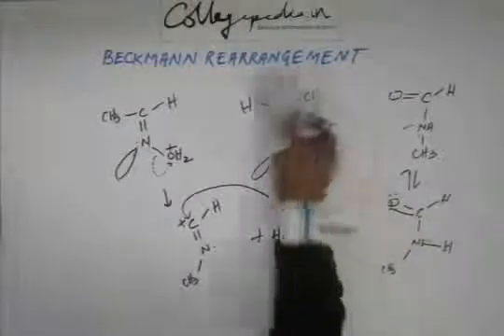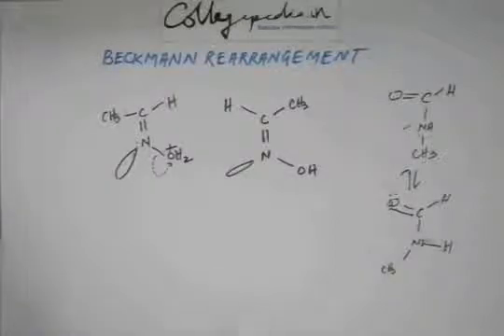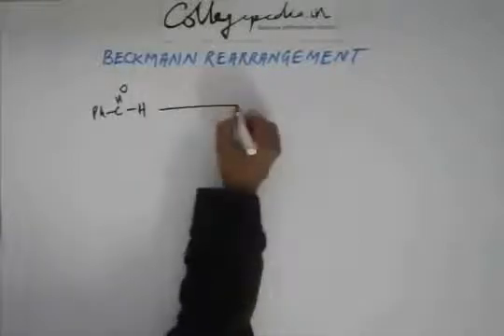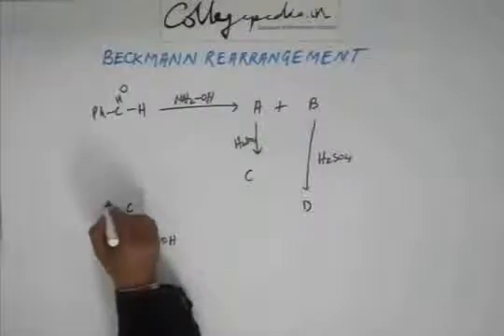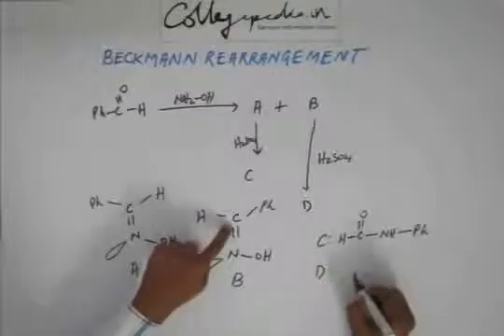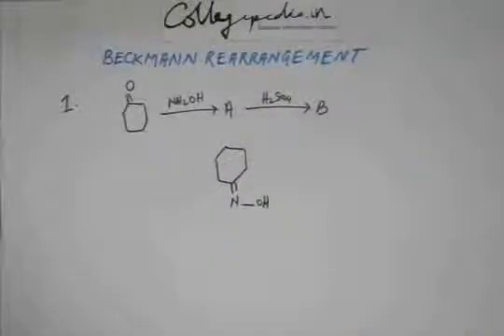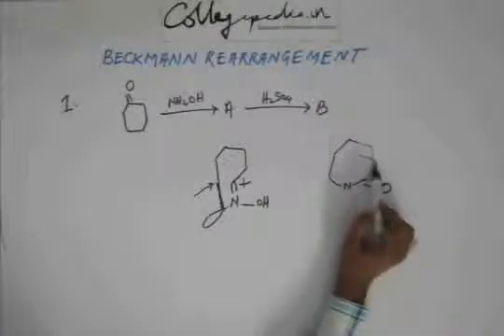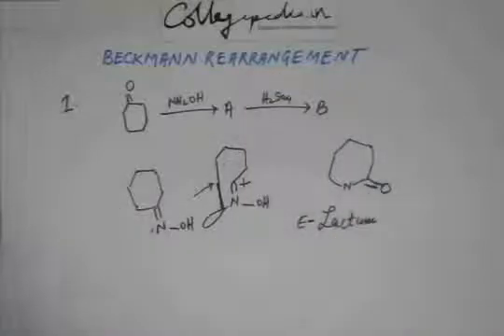Carbonyl Comp , Lec 33, Organic Chemistry